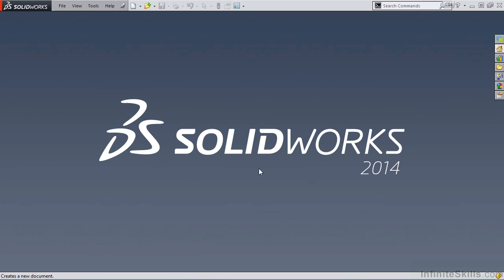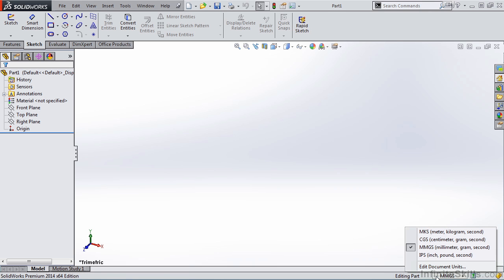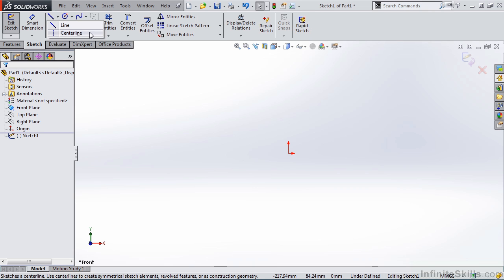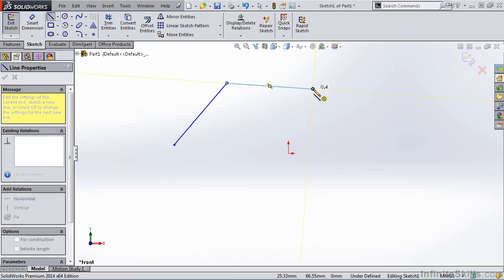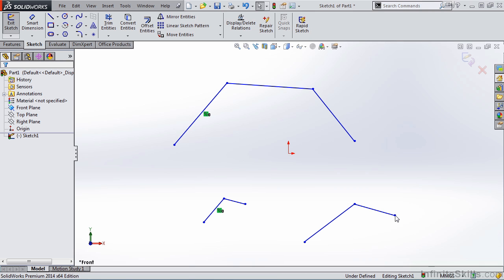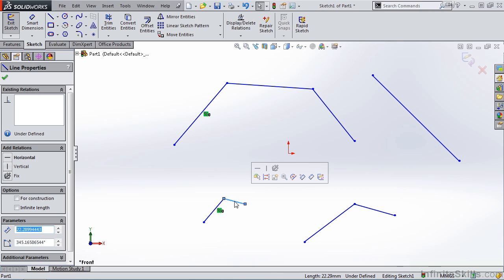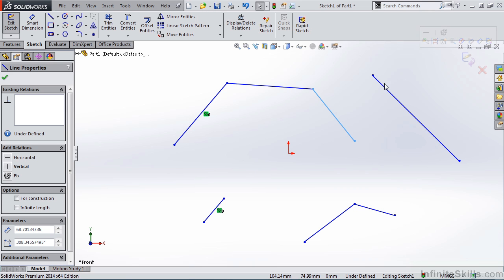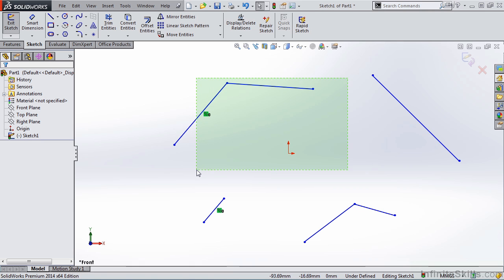01 Sketching Basics 03 Lines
Learn more software:
Updating .